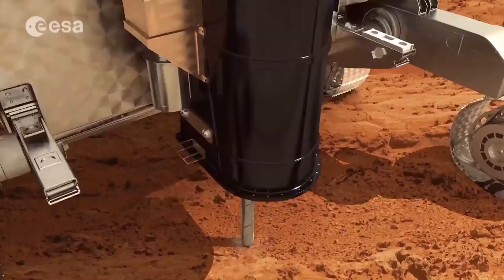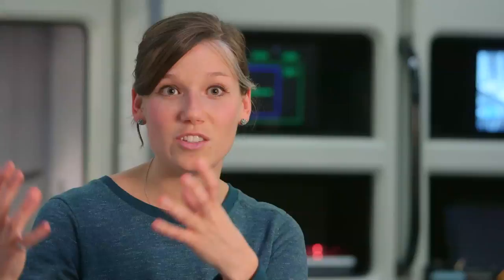Mission Possible: Natalie Panek on Reaching Mars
Rocket scientist Natalie Panek shares her perspectives on humanity's quest to reach Mars, and the scientific mindset required to make it a reality.

This video is part of Perimeter Institute's free educational resource Mission Possible. Download the teacher's guide, modifiable worksheets, and supporting materials